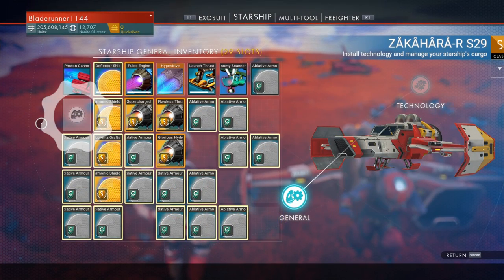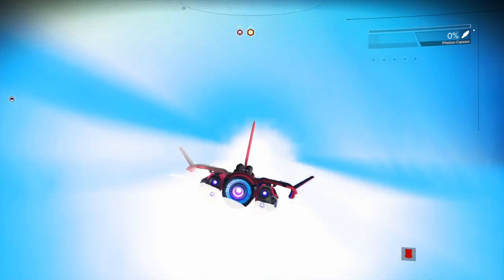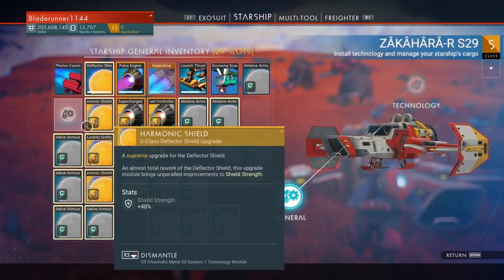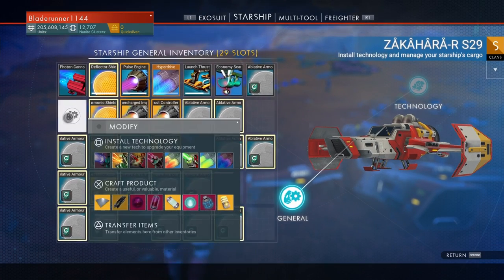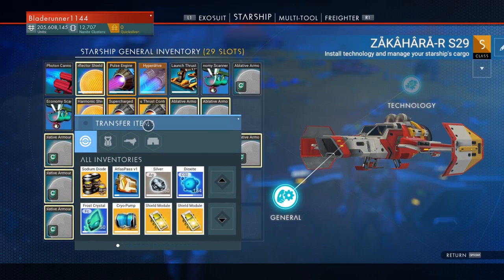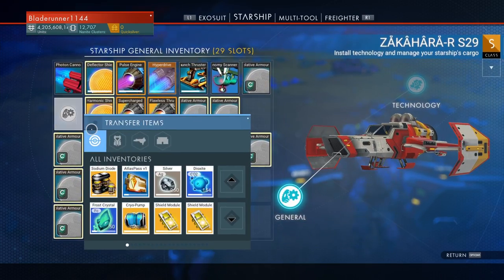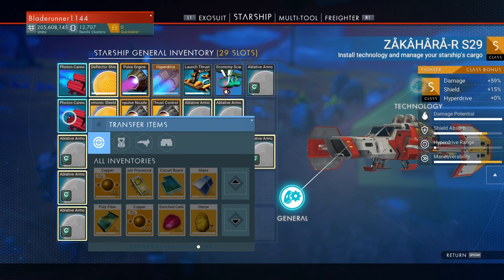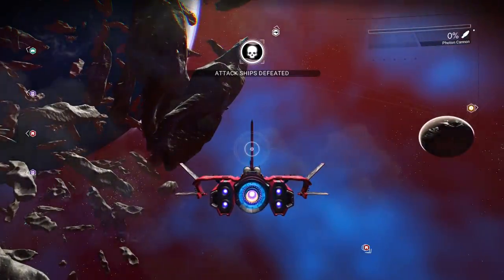[PATCHED 1.58]No Man's Sky: The MOST POWERFUL Photon Cannon In The Universe! 1.57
[PATCHED 1.58]

Guide to have the ultimate starship weapon in No Man's Sky. CAUTION! There is no reversing this without selling your ship. One slot is all you need. I promise, two is a big No No. Just dont do this more than once per ship.

Ps4 pro
Normal game mode